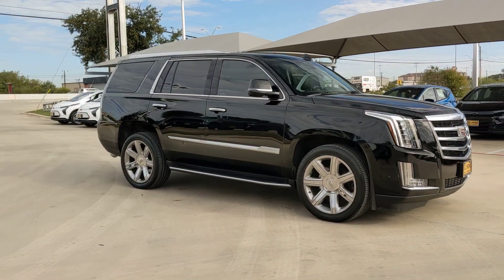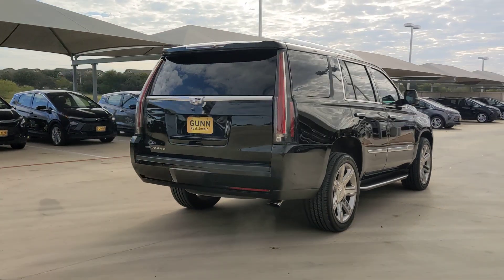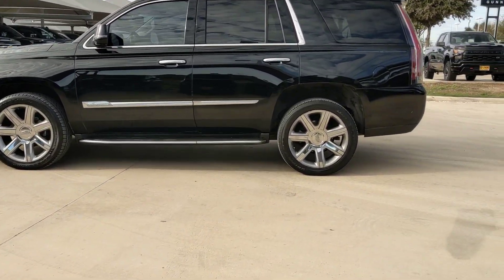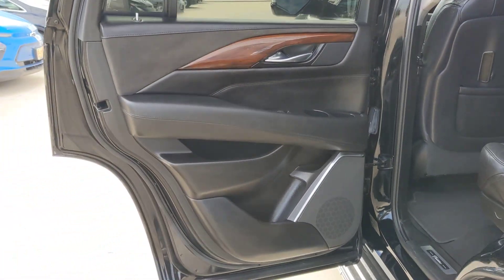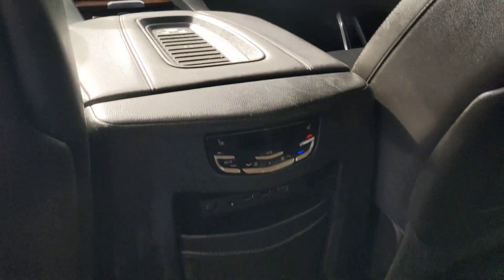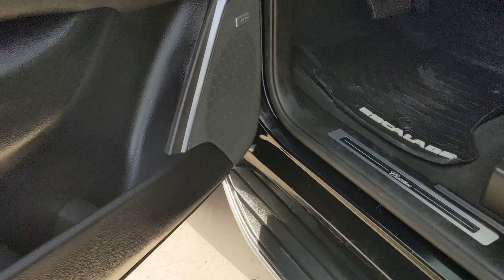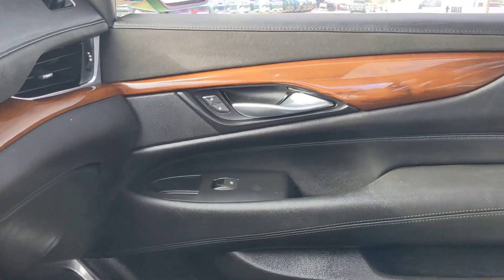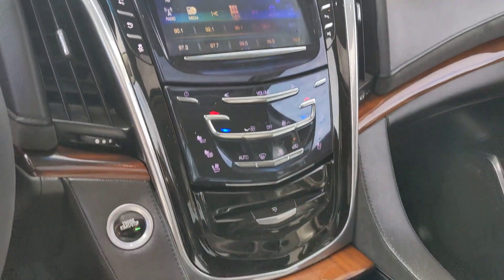2018 Cadillac Escalade San Antonio, Houston, Austin, Dallas, Universal City, TX C231578A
2018 Cadillac Escalade Luxury

Gunn Chevrolet
12602 IH 35 North

Black Raven 2018 Cadillac Escalade Luxury 10-Speed Automatic with Overdrive 4WD 6.2L Variable Valve Timing V8 SIDIServing San Antonio Bexar Shertz Selma Hill Country Texas 78154.Thank You for shopping with Gunn! We would like to welcome you to a much better way of doing business. Our objective is to provide the highest quality service with our haggle-free One Simple Price method for purchasing new and used vehicles. Customer satisfaction guides our business. We pride ourselves in transpearancy honesty and conducting business with real numbers and not the confusing shell game that most dealers play!! Come in where you can relax and enjoy the process without fear of somebody trying to get into your pocket! Give us a Call today and schedule a demonstration drive!